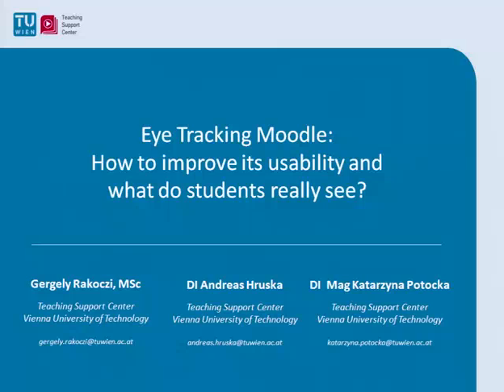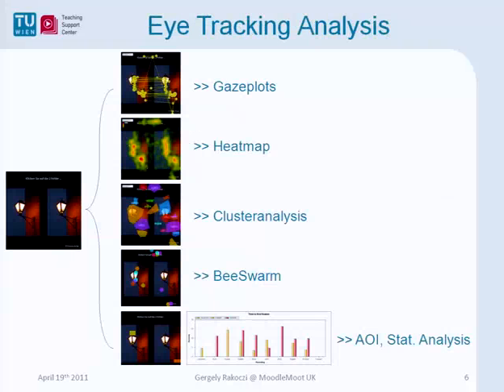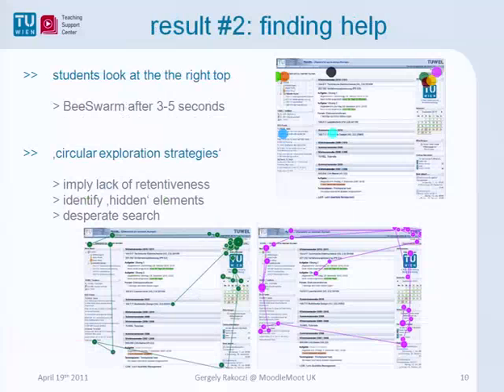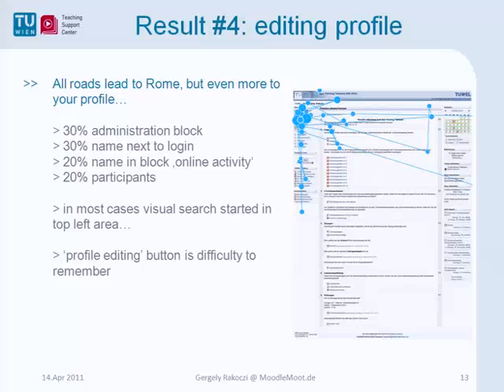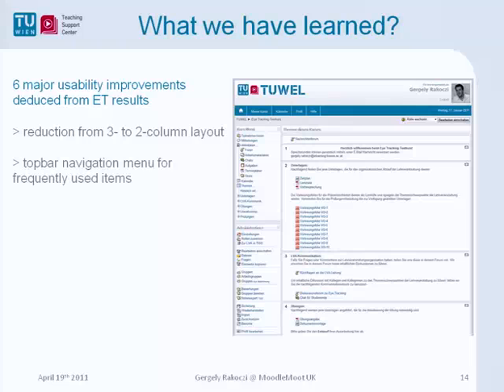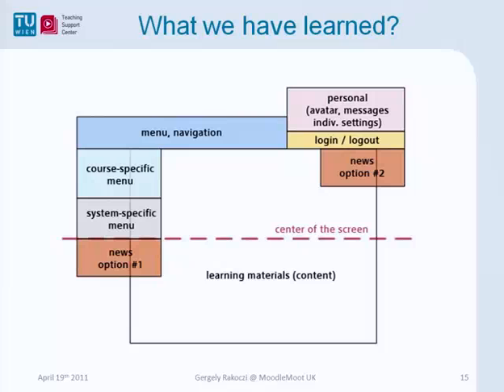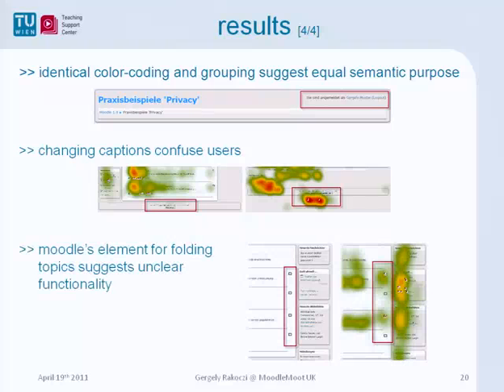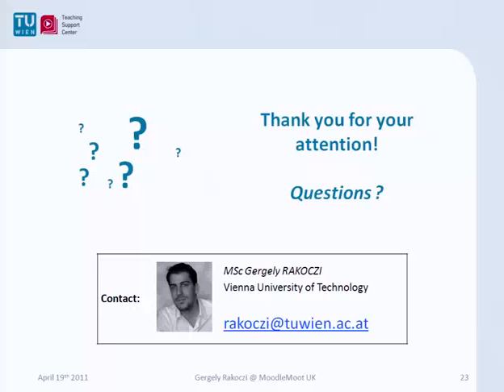Gergely Rakoczi - Eye Tracking Moodle Improving usability & what do students really see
Gergely Rakoczi  from TU Wien - Teaching Support Center gives his MOOTUK11 presentation on howstudents actually 'see' and work with Moodle.